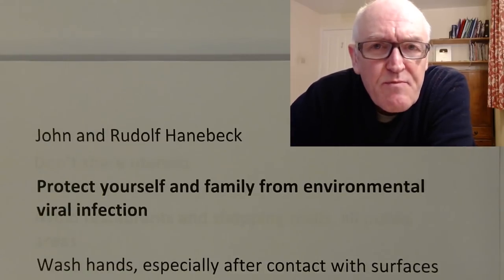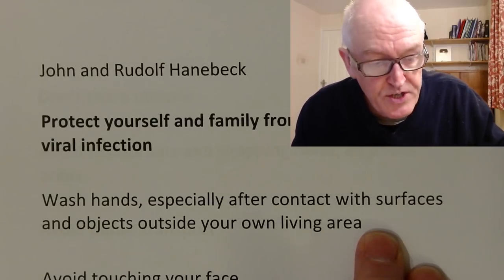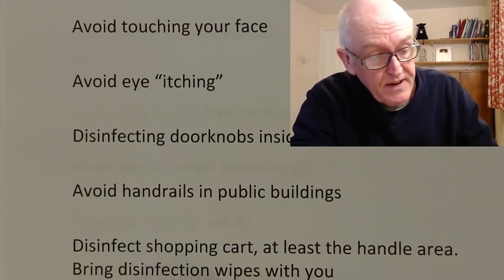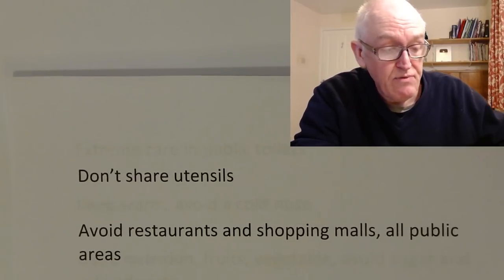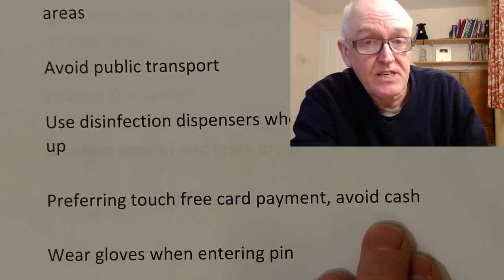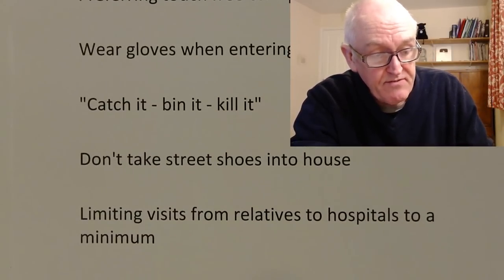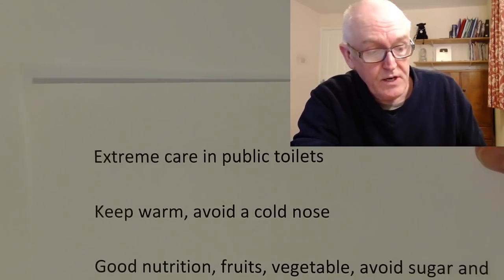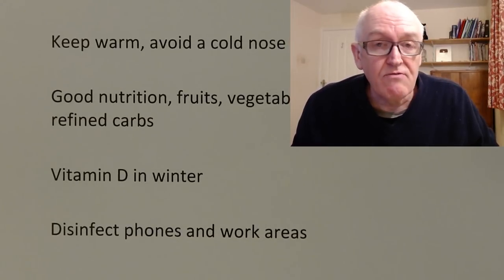How to avoid environmental viruses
Protect yourself and family, (John and Rudolf Hanebeck)
Wash hands, especially after contact with surfaces and objects outside your own living area
Avoid touching your face
Avoid eye “itching”
Disinfecting doorknobs inside and outside
Avoid handrails in public buildings
Disinfect shopping cart, at least the handle area. Bring disinfection wipes with you
Avoid contact with other people and all gatherings
No shaking hands and no hugs or kisses
Don’t share utensils
Avoid restaurants and shopping malls, all public areas
Avoid public transport
Use disinfection dispensers wherever they are set up
Preferring touch free card payment, avoid cash
Wear gloves when entering pin
"Catch it - bin it - kill it"
Don't take street shoes into house
Limiting visits from relatives to hospitals to a minimum
Extreme care in public toilets
Keep warm, avoid a cold nose
Good nutrition, fruits, vegetable, avoid sugar and refined carbs
Vitamin D in winter
Disinfect phones and work areas